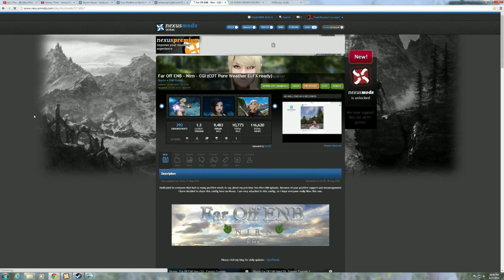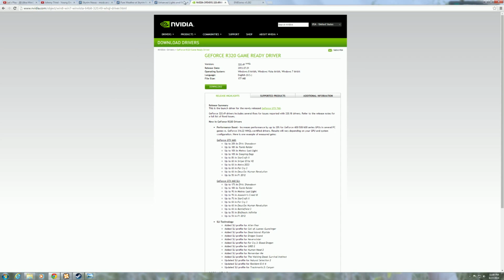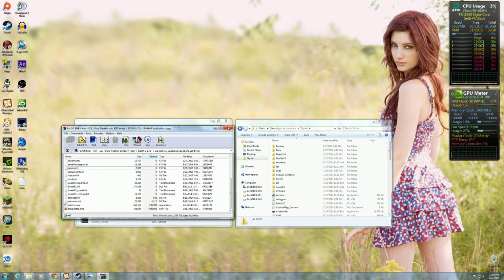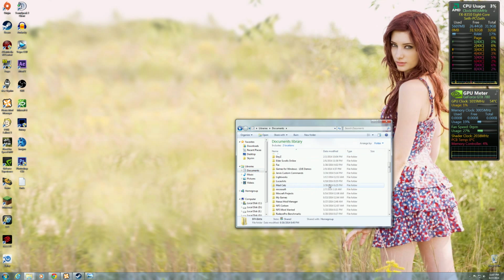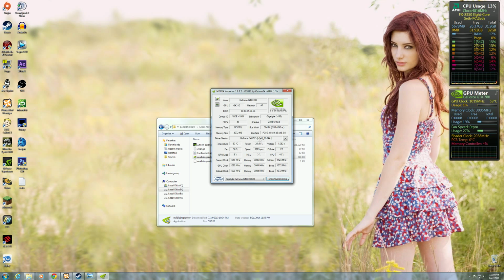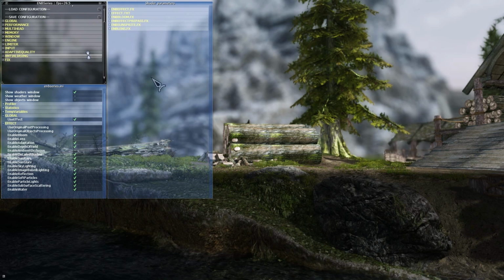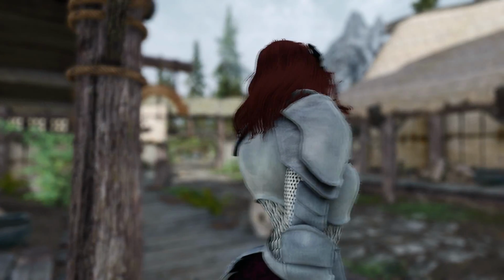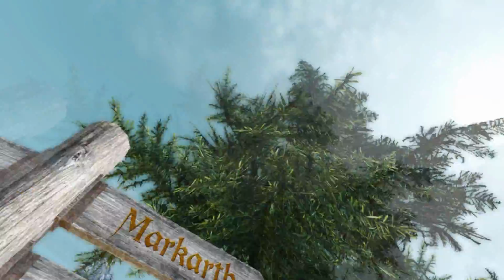Skyrim CGI ULTRA Graphics Tutorial (1080p)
Important info:
Keep in mind that the 320.49 Nvidia driver only works for the gtx780 and below. It is not supported by the 780 Ti and above cards. Original Titan cards are supported.
if you run SLi, you don't need to change anything to get Nvidia AO to work.
In regards to the part where I say I get distorted outline on my character sometimes. This is actually a side effect of temporal AA. I recommend Temporal AA not be turned on. Far Recommends this as well as Only Edge AA should be used which is already turned on by default in my ENB.
 The part where I say that Temporal AA needs to be turned on to make the Nvidia AO effect work. I don't think that is accurate. I believe all you need to do is change this line in your Skyrimprefs.ini
Editing SkyrimPrefs.ini:
Edit or add the next lines inside "SkyrimPrefs.ini" located in "C:Users Documents\My Games\Skyrim" to look like this:

iBlurDeferredShadowMask=0
fGamma=1.0400 (This is important)
bFloatPointRenderTarget=1
bDeferredShadows=1
bTreesReceiveShadows=1
bDrawLandShadows=1
bShadowsOnGrass=1
iMultiSample=0